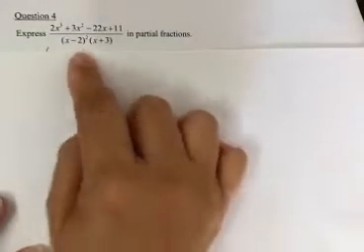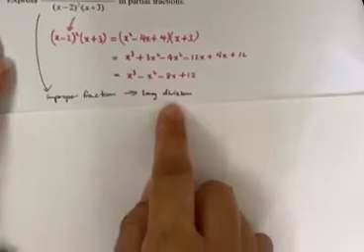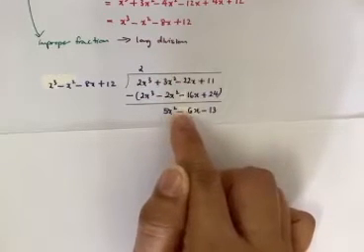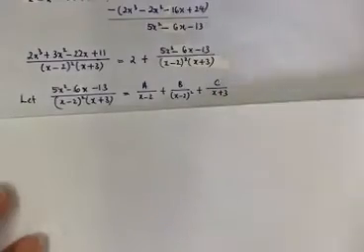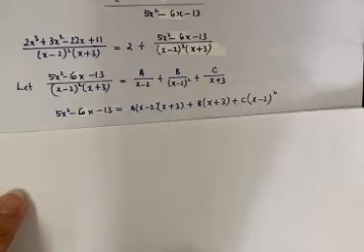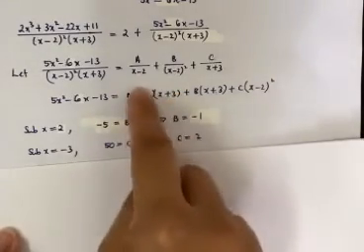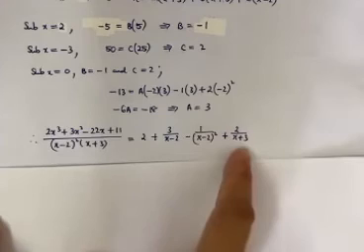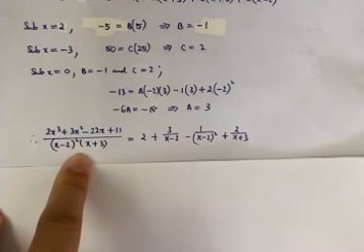Partial Fraction Q4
Video from Esther Ng LL